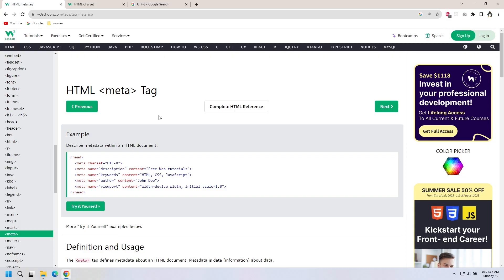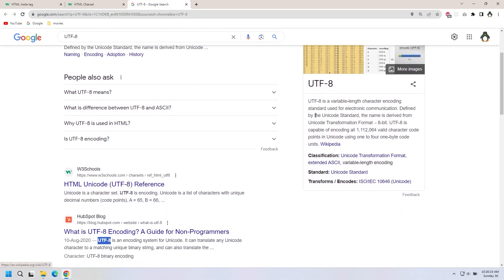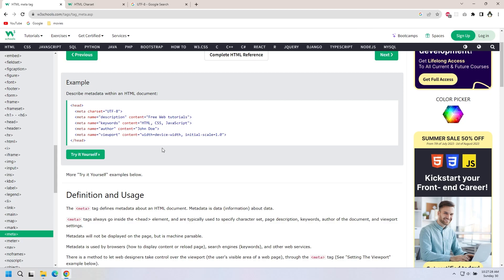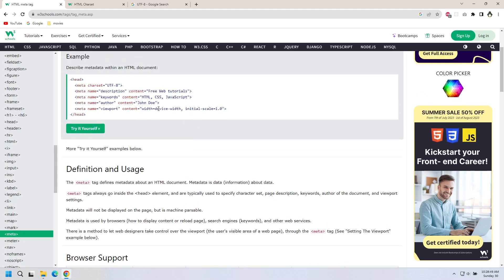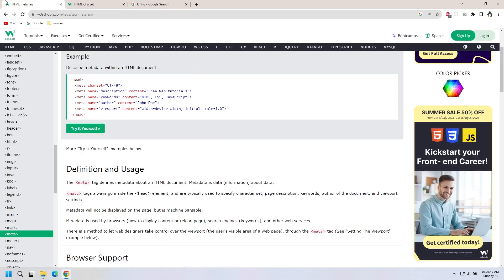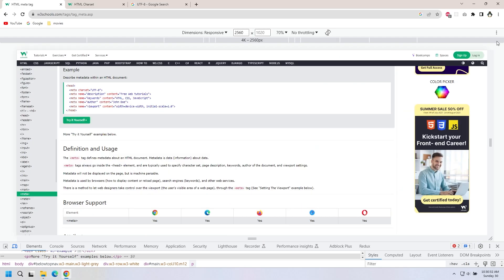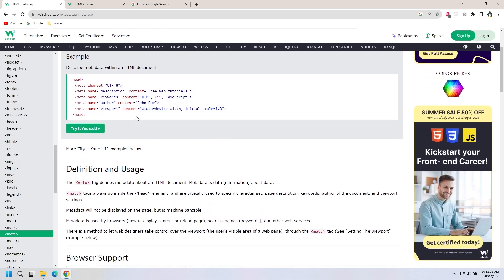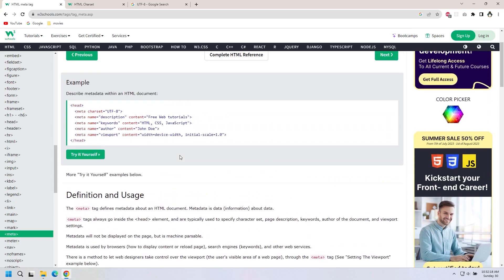HTML Tutorial 11 | HTML ಮೆಟಾ ಟ್ಯಾಗ್ಸ್ | ಕನ್ನಡ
ನಮ್ಮ ಸಮಗ್ರ HTML ಟ್ಯುಟೋರಿಯಲ್‌ನೊಂದಿಗೆ ವೆಬ್ ಅಭಿವೃದ್ಧಿಯ ಜಗತ್ತಿಗೆ ಸುಸ್ವಾಗತ! ಈ ಹರಿಕಾರ-ಸ್ನೇಹಿ ಮಾರ್ಗದರ್ಶಿಯಲ್ಲಿ, ಪ್ರಮುಖ ಪರಿಕಲ್ಪನೆಗಳನ್ನು ಸುಲಭವಾಗಿ ಮತ್ತು ಪರಿಣಾಮಕಾರಿಯಾಗಿ ಗ್ರಹಿಸಲು ನಿಮಗೆ ಸಹಾಯ ಮಾಡಲು tag ಕೀವರ್ಡ್‌ಗಳನ್ನು ಬಳಸಿಕೊಂಡು ನಾವು HTML (ಹೈಪರ್‌ಟೆಕ್ಸ್ಟ್ ಮಾರ್ಕಪ್ ಲಾಂಗ್ವೇಜ್) ನ ಮೂಲಭೂತ ಅಂಶಗಳಿಗೆ ಧುಮುಕುತ್ತೇವೆ.

ನೀವು ಸಂಪೂರ್ಣ ಅನನುಭವಿಯಾಗಿದ್ದರೂ ಅಥವಾ ಕೆಲವು ಪೂರ್ವ ಪ್ರೋಗ್ರಾಮಿಂಗ್ ಅನುಭವವನ್ನು ಹೊಂದಿದ್ದರೂ, ನಮ್ಮ ಹಂತ-ಹಂತದ ವಿಧಾನವು ನಿಮ್ಮ ವೆಬ್ ಅಭಿವೃದ್ಧಿ ಪ್ರಯಾಣವನ್ನು ಪ್ರಾರಂಭಿಸಿದಾಗ ನೀವು ಆತ್ಮವಿಶ್ವಾಸವನ್ನು ಅನುಭವಿಸುವಿರಿ ಎಂದು ಖಚಿತಪಡಿಸುತ್ತದೆ. ನಮ್ಮ HTML ಟ್ಯುಟೋರಿಯಲ್ ನಿಂದ ನೀವು ಏನನ್ನು ನಿರೀಕ್ಷಿಸಬಹುದು ಎಂಬುದು ಇಲ್ಲಿದೆ:

1. HTML ಗೆ ಪರಿಚಯ: HTML ನ ಇತಿಹಾಸ ಮತ್ತು ಉದ್ದೇಶದ ಬಗ್ಗೆ ತಿಳಿಯಿರಿ, ವೆಬ್ ಪುಟಗಳನ್ನು ರಚಿಸುವಲ್ಲಿ ಅದರ ಪಾತ್ರವನ್ನು ಅರ್ಥಮಾಡಿಕೊಳ್ಳಿ ಮತ್ತು ಮೂಲ ಪರಿಭಾಷೆಗಳೊಂದಿಗೆ ಪರಿಚಿತರಾಗಿ.

2. HTML ಡಾಕ್ಯುಮೆಂಟ್ ರಚನೆ: ಡಾಕ್ಟೈಪ್ ಘೋಷಣೆ, ತಲೆ ಮತ್ತು ದೇಹದ ಟ್ಯಾಗ್‌ಗಳನ್ನು ಒಳಗೊಂಡಂತೆ HTML ಡಾಕ್ಯುಮೆಂಟ್‌ನ ಅಗತ್ಯ ಅಂಶಗಳನ್ನು ಅನ್ವೇಷಿಸಿ.

3. TextFormatting: ನಿಮ್ಮ ವಿಷಯವನ್ನು ಎದ್ದು ಕಾಣುವಂತೆ ಮಾಡಲು ಶೀರ್ಷಿಕೆಗಳು, ಪ್ಯಾರಾಗಳು, ಪಟ್ಟಿಗಳು ಮತ್ತು ಫಾರ್ಮ್ಯಾಟಿಂಗ್ ಪಠ್ಯವನ್ನು ಸೇರಿಸುವ ಕಲೆಯನ್ನು ಕರಗತ ಮಾಡಿಕೊಳ್ಳಿ.

4. ಹೈಪರ್‌ಲಿಂಕ್‌ಗಳು: ಇತರ ವೆಬ್ ಪುಟಗಳು ಅಥವಾ ಸಂಪನ್ಮೂಲಗಳಿಗೆ ಬಳಕೆದಾರರನ್ನು ನ್ಯಾವಿಗೇಟ್ ಮಾಡುವ ಕ್ಲಿಕ್ ಮಾಡಬಹುದಾದ ಲಿಂಕ್‌ಗಳನ್ನು ಹೇಗೆ ರಚಿಸುವುದು ಎಂಬುದನ್ನು ಅರ್ಥಮಾಡಿಕೊಳ್ಳಿ.

5. ಚಿತ್ರಗಳು ಮತ್ತು ಮಲ್ಟಿಮೀಡಿಯಾ: ನಿಮ್ಮ ವೆಬ್ ಪುಟಗಳನ್ನು ಹೆಚ್ಚು ಸಂವಾದಾತ್ಮಕ ಮತ್ತು ತೊಡಗಿಸಿಕೊಳ್ಳುವಂತೆ ಮಾಡಲು ಚಿತ್ರಗಳು, ಆಡಿಯೋ ಮತ್ತು ವೀಡಿಯೊ ಅಂಶಗಳನ್ನು ಸೇರಿಸುವುದು ಹೇಗೆ ಎಂದು ತಿಳಿಯಿರಿ.

6. HTMLಫಾರ್ಮ್‌ಗಳು: ಸಂದರ್ಶಕರಿಂದ ಡೇಟಾವನ್ನು ಸಂಗ್ರಹಿಸುವ ಫಾರ್ಮ್‌ಗಳನ್ನು ರಚಿಸುವ ಮೂಲಕ ಬಳಕೆದಾರರ ಇನ್‌ಪುಟ್ ಜಗತ್ತಿನಲ್ಲಿ ಮುಳುಗಿರಿ.

7. SemanticHTML: ಪ್ರವೇಶಿಸುವಿಕೆ, SEO ಮತ್ತು ಒಟ್ಟಾರೆ ರಚನೆಯನ್ನು ಹೆಚ್ಚಿಸಲು ಲಾಕ್ಷಣಿಕ HTML ಟ್ಯಾಗ್‌ಗಳನ್ನು ಬಳಸುವ ಪ್ರಾಮುಖ್ಯತೆಯನ್ನು ಅನ್ವೇಷಿಸಿ.

8. HTML5NewFeatures: ಇತ್ತೀಚಿನ HTML5 ವೈಶಿಷ್ಟ್ಯಗಳು ಮತ್ತು ಅವುಗಳ ಪ್ರಾಯೋಗಿಕ ಅಪ್ಲಿಕೇಶನ್‌ಗಳೊಂದಿಗೆ ಪರಿಚಯ ಮಾಡಿಕೊಳ್ಳಿ.

9. HTMLBestPractices: ಸ್ವಚ್ಛ, ನಿರ್ವಹಿಸಬಹುದಾದ ಮತ್ತು ಸಮರ್ಥ HTML ಕೋಡ್ ಅನ್ನು ಬರೆಯಲು ಅಗತ್ಯವಾದ ಸಲಹೆಗಳು ಮತ್ತು ತಂತ್ರಗಳನ್ನು ತಿಳಿಯಿರಿ.

10. ProjectExamples: ನೈಜ-ಪ್ರಪಂಚದ ಯೋಜನೆ ಉದಾಹರಣೆಗಳು ಮತ್ತು ವ್ಯಾಯಾಮಗಳೊಂದಿಗೆ ನಿಮ್ಮ ಹೊಸ ಜ್ಞಾನವನ್ನು ಆಚರಣೆಯಲ್ಲಿ ಇರಿಸಿ.

ಇಂಟರಾಕ್ಟಿವ್ ಲರ್ನಿಂಗ್: ನಮ್ಮ ಟ್ಯುಟೋರಿಯಲ್ ಸಂವಾದಾತ್ಮಕ ಕೋಡಿಂಗ್ ವ್ಯಾಯಾಮಗಳೊಂದಿಗೆ ಸಿದ್ಧಾಂತವನ್ನು ಸಂಯೋಜಿಸುತ್ತದೆ, ನೀವು ಕಲಿತದ್ದನ್ನು ಪ್ರಾಯೋಗಿಕವಾಗಿ ಅನ್ವಯಿಸಲು ನಿಮಗೆ ಅನುವು ಮಾಡಿಕೊಡುತ್ತದೆ.

ತಜ್ಞ ಮಾರ್ಗದರ್ಶನ: ನಿಮ್ಮ ಪ್ರಶ್ನೆಗಳಿಗೆ ಉತ್ತರಿಸಲು ಮತ್ತು ನಿಮ್ಮ ಕಲಿಕೆಯ ಪ್ರಯಾಣದ ಉದ್ದಕ್ಕೂ ಮಾರ್ಗದರ್ಶನ ನೀಡಲು ನಮ್ಮ ಅನುಭವಿ ಬೋಧಕರು ಇರುತ್ತಾರೆ ಎಂದು ಖಚಿತವಾಗಿರಿ.

ನೀವು ವೃತ್ತಿಪರ ವೆಬ್ ಡೆವಲಪರ್ ಆಗಲು ಬಯಸುವಿರಾ ಅಥವಾ ನಿಮ್ಮ ವೆಬ್‌ಸೈಟ್ ಅನ್ನು ಸರಳವಾಗಿ ನಿರ್ಮಿಸಲು ಬಯಸಿದರೆ, ಟ್ಯಾಗ್ ಕೀವರ್ಡ್‌ಗಳೊಂದಿಗೆ ನಮ್ಮ HTML ಟ್ಯುಟೋರಿಯಲ್ ತೊಡಗಿಸಿಕೊಳ್ಳುವ ಮತ್ತು ಉತ್ಪಾದಕ ಕಲಿಕೆಯ ಅನುಭವವನ್ನು ಖಚಿತಪಡಿಸುತ್ತದೆ. ಆದ್ದರಿಂದ, ನಾವು ಧುಮುಕೋಣ ಮತ್ತು ನಿಮ್ಮ ಕನಸುಗಳ ವೆಬ್ ಅನ್ನು ನಿರ್ಮಿಸಲು ಪ್ರಾರಂಭಿಸೋಣ!